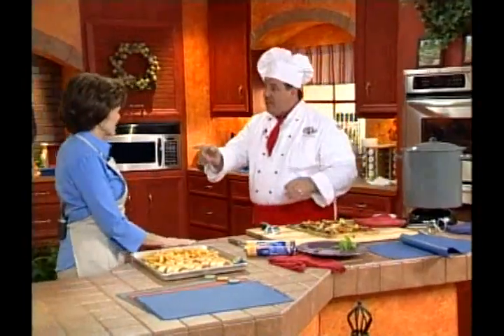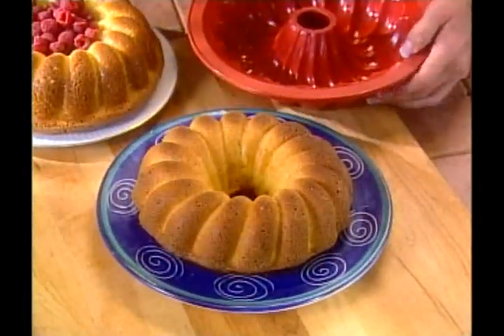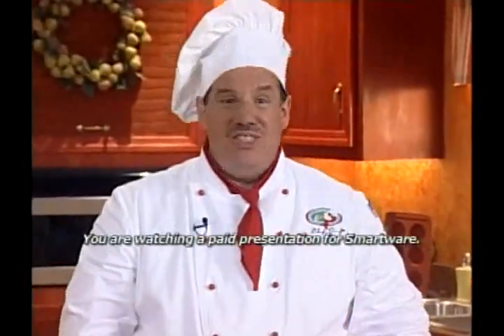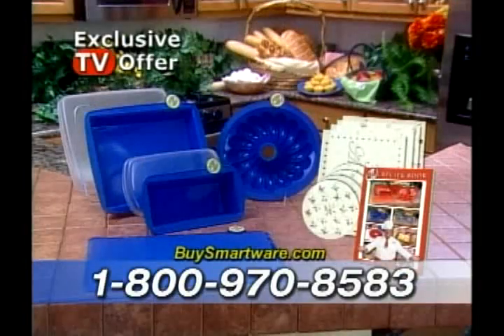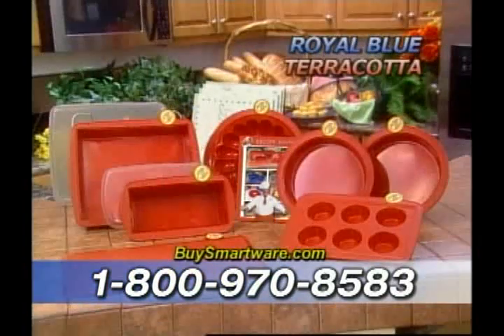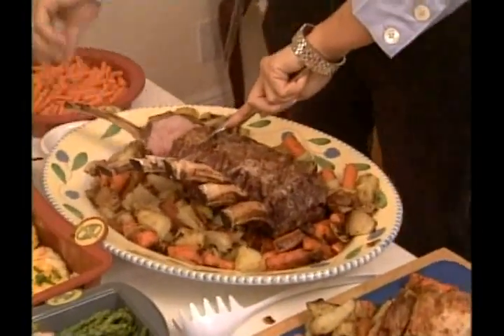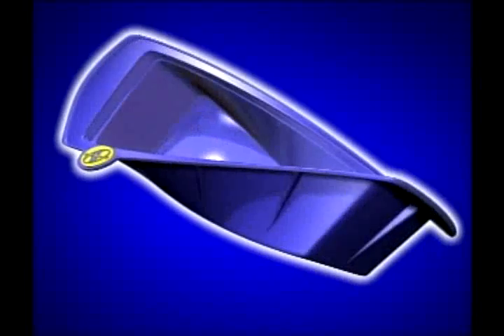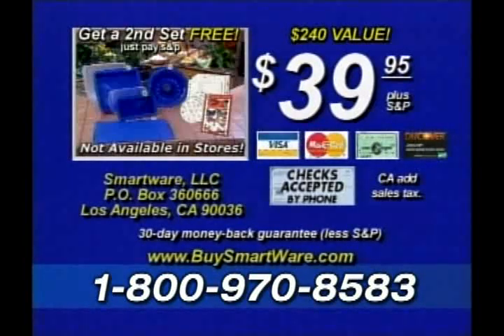Smartware TV Infomercial-Part 3: Chef Tony cooks delicious food with less fat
Smartware non-stick cookware is America's hottest selling non-stick baking and ovenware, it guarantees perfect results every time! It distributes heat more efficiently, cooks meals faster and more evenly without the extra fat and excess calories, and it is easier to clean and store. With its exclusive Temperflex cooking material, it is made to withstand temperatures from freezing cold up to 500 degrees Fahrenheit, allowing heat to evenly pass through it for the ideal cooking.

The show is presented and hosted by Chef Tony Notaro and Susan Williams.